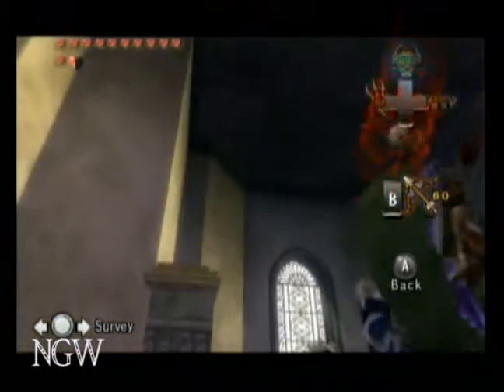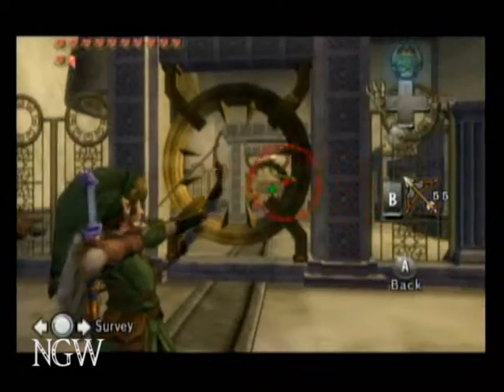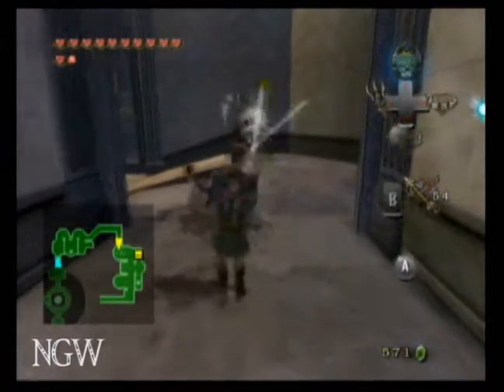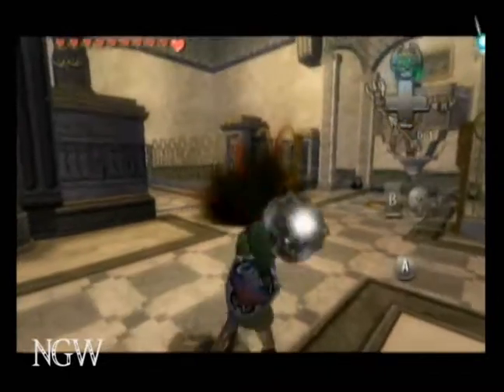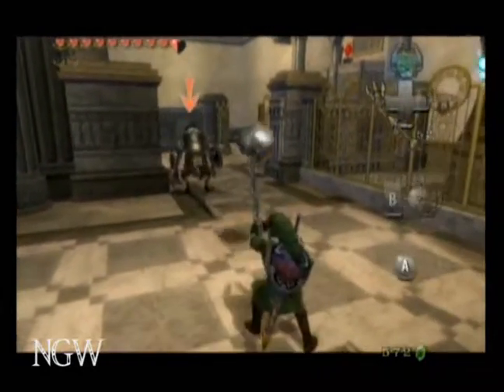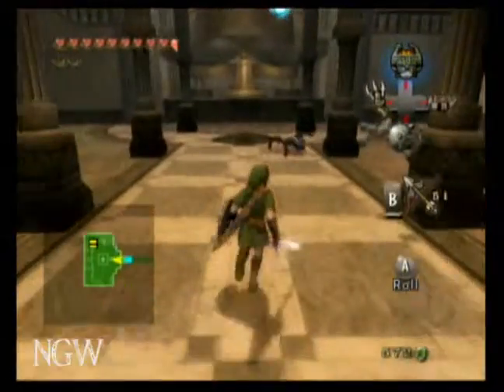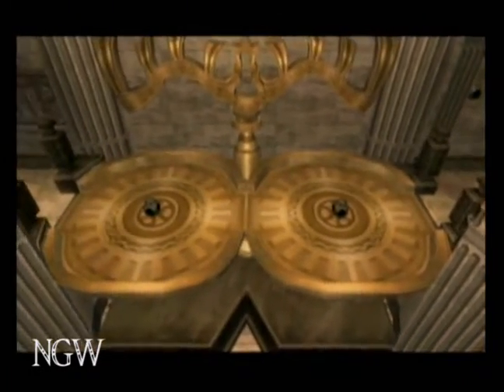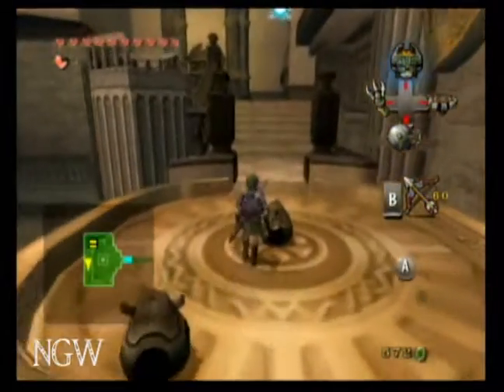Zelda Twilight Princess - Temple of Time - Part 3 | WikiGameGuides